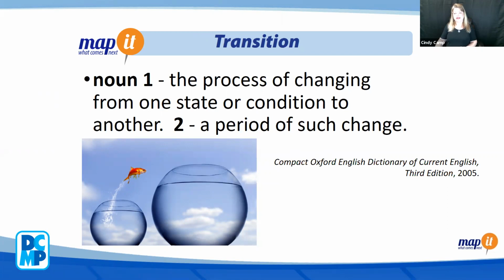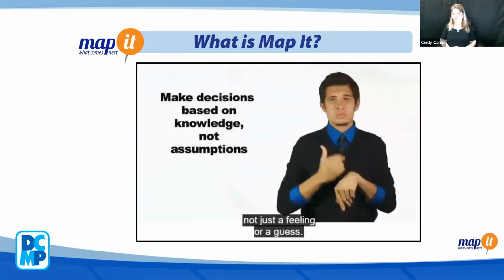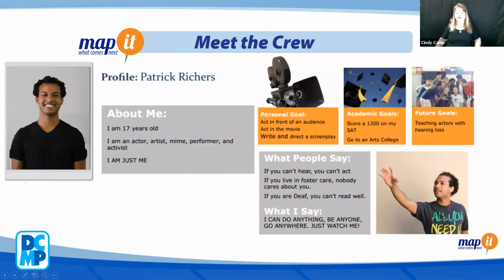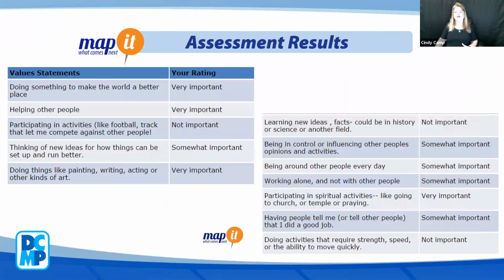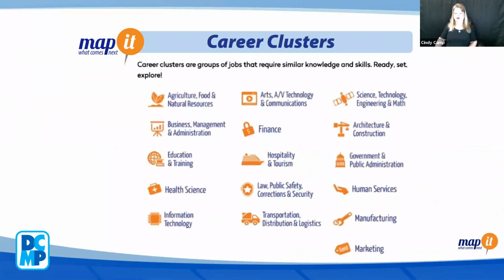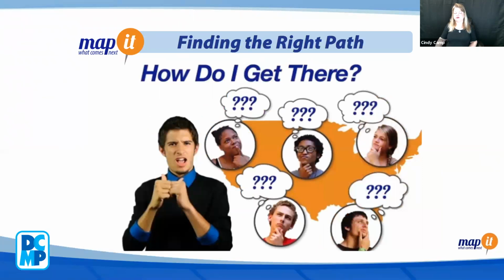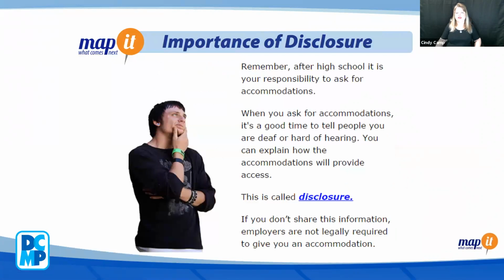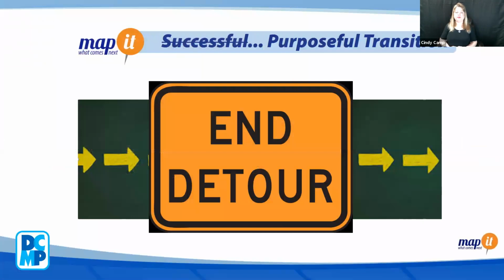Map It! - Transition Planning for Students who are D/HH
Transition instruction should begin at a young age and be an ongoing opportunity for students to learn and practice responsibility and self-knowledge. But, too often students are taught dependence, passivity, and reliance on unseen forces to take care of them.

Counselors, teachers, and disability services staff can play a critical role in the transition of students from secondary to postsecondary settings for education. However, there are currently limited resources available that support the development of self-determination skills that are accessible to students who are deaf or hard of hearing.
To address this issue, PEPNet 2 created an online transition curriculum program, MAP IT: What Comes Next?, designed to provide students who are D/HH with information and skills they will need for a successful transition from secondary to postsecondary settings. The topics included in the program are self-determination skills, effective communication skills, and transition planning. This course also includes information about existing community resources that will help facilitate a successful transition process. The curriculum materials are now hosted by the Described and Captioned Media Program. It can be accessed free of charge

MAP IT: What Comes Next? comprises three main sections that use a combination of video vignettes and interactive content screens to provide students with information. The sections address these areas: 1) Who am I?; 2) What do I want?; and 3) How do I get there? The video vignettes include actors who are deaf or hard of hearing and use different modes of communication (sign language and spoken English); all videos have audio and are captioned. The interactive content screens have been reviewed to ensure clear, direct messages; an extensive glossary is included.

Additionally, there is a Teacher’s Curriculum which includes study guides, activities, and additional external resources.